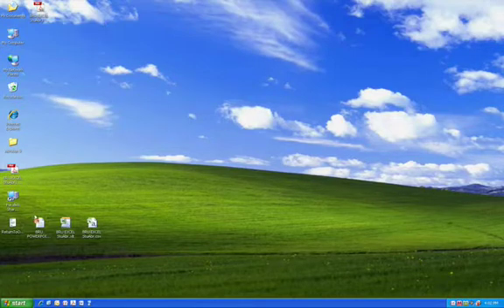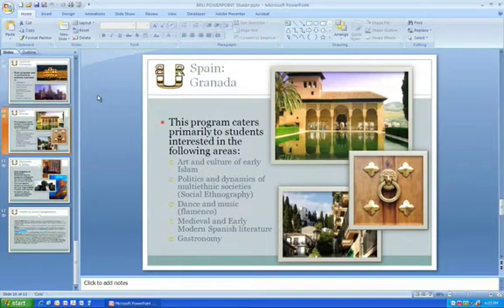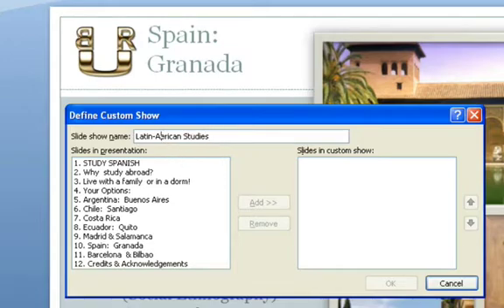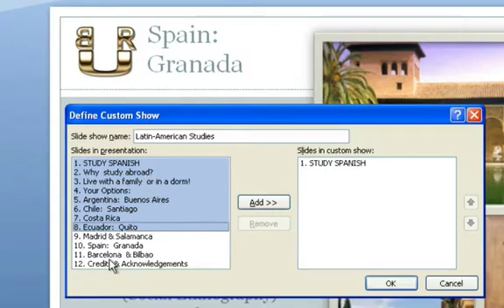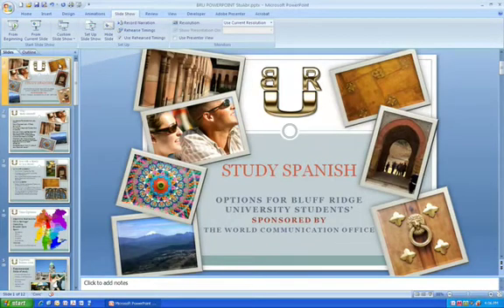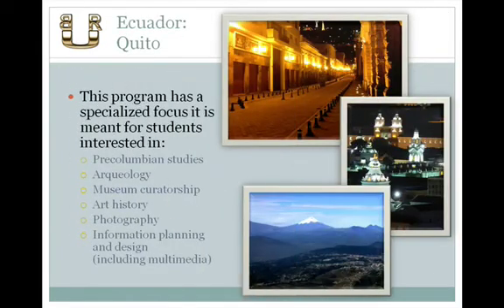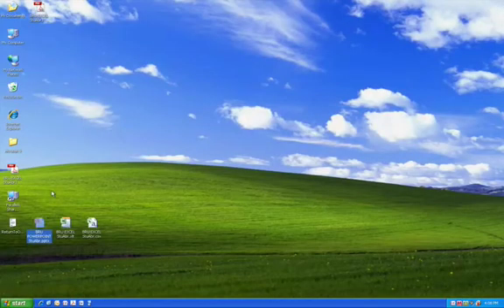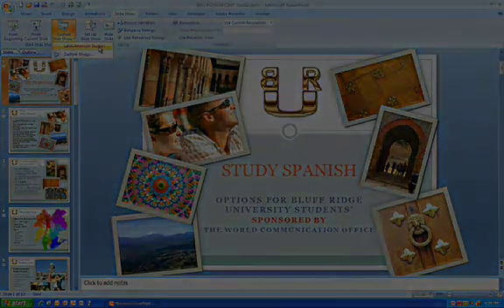004 - PowerPoint '07: Creating sub-presentations in PowerPoint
004 - PowerPoint '07: Creating sub-presentations in PowerPoint Recorded by Jerzy / George Jura for UW-Whitewater (USA) iCIT more